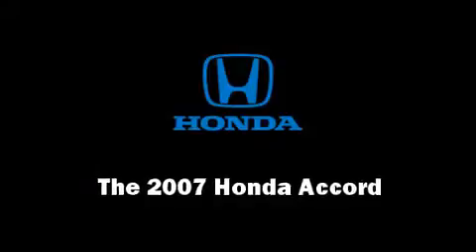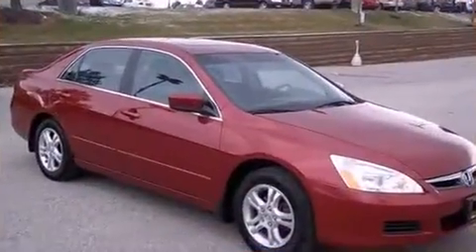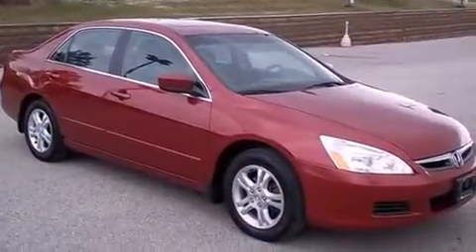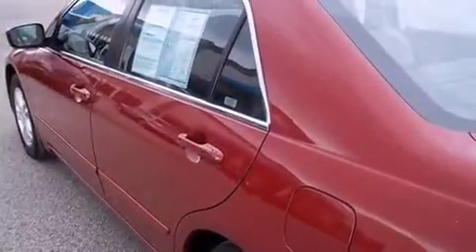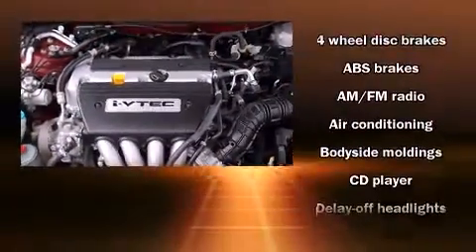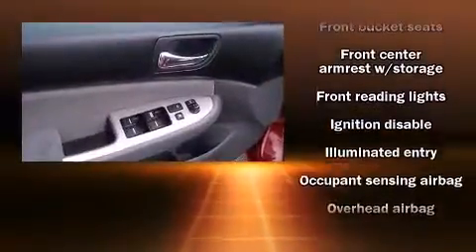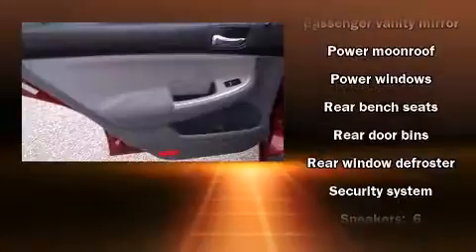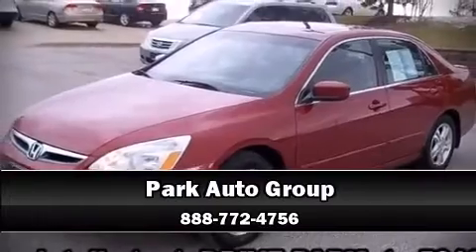2007 Honda Accord EX in Green, OH 44312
in Green, OH 44312

You're going to love the 2007 Honda Accord. Under the hood you'll find a 4 cylinder engine with more than 150 horsepower, providing a smooth and predictable driving experience. This model accommodates 5 passengers comfortably, and provides features such as: front and rear cupholders, 1-touch window functionality, telescoping steering wheel, power moonroof, heated door mirrors, remote keyless entry, and much more. Premium sound drives 6 speakers, providing you and your passengers a sensational audio experience. Honda ensures the safety and security of its passengers with equipment such as: dual front impact airbags with occupant sensing airbag, front SIDE impact airbags, a panic alarm, and 4 wheel disc brakes with ABS. This car was designed with safety in mind, allowing you to drive with even greater assurance. It also arrives with a Carfax history report, providing you peace of mind with detailed information. You will have a pleasant shopping experience that is fun, informative, and never high pressured. Please don't hesitate to give us a call.